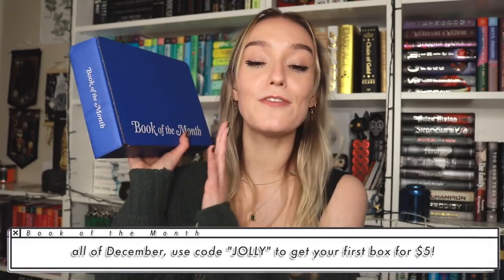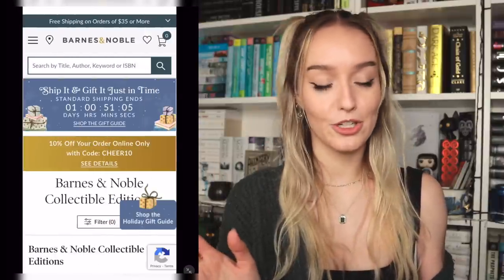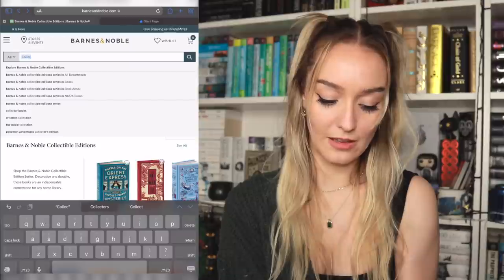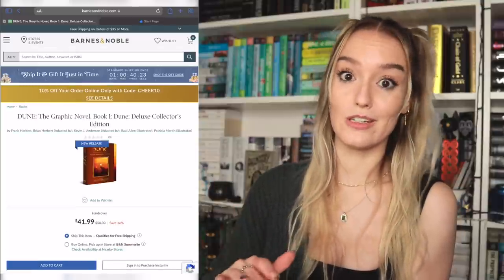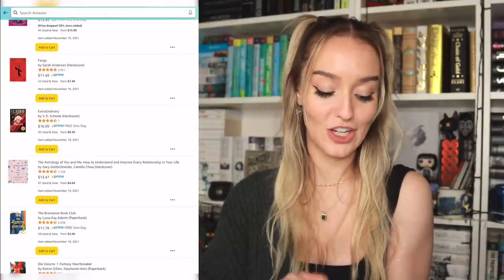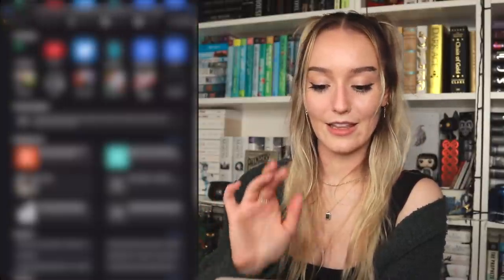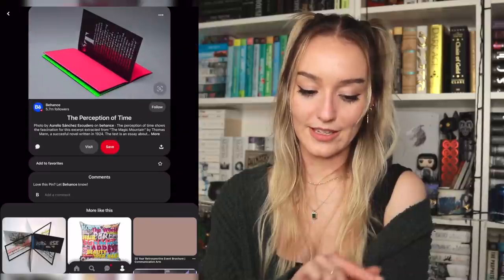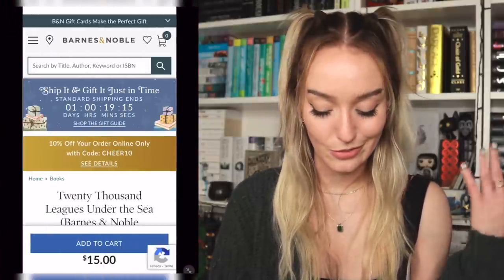online book shopping so you don't have to | gift guide p.1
thank you to book of the month for sponsoring this video! You can use the code "JOLLY" to get your first box for only $5!

⭐︎ all the supplies ⭐︎
‣ my journaling supplies
‣ my filming setup
‣ amazon storefront

⭐︎ timestamps ⭐︎
00:00 - 01:14 intro
01:14 - 04:18 sponsored BotM
04:18 - 12:30 barnes & noble
12:30 - 16:47 amazon
16:47 - 18:14 subscriptions
18:14 - 19:38 waterstones
19:38 - 20:08 book depository
20:08 - 23:19 miscellaneous & funny
23:19 - 25:39 the end

⭐︎ faq’s ⭐︎
‣  camera | Canon Rebel T6i
‣  vlogging cam | Canon G7x Mark II
‣  editing software | Final Cut Pro X
‣  bookshelves | billy bookshelves in White, IKEA